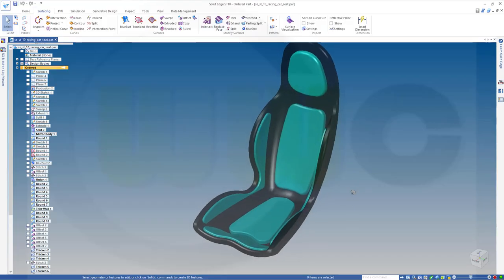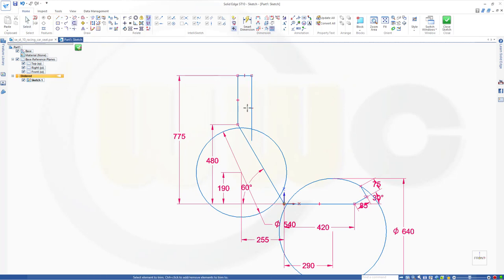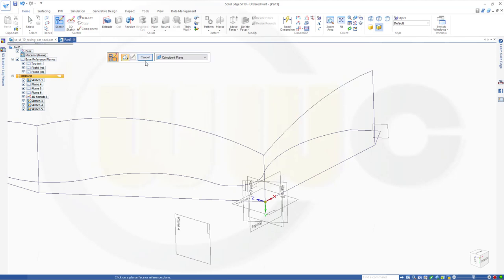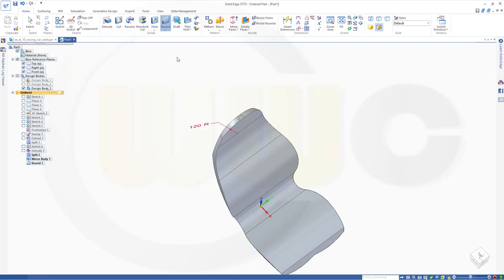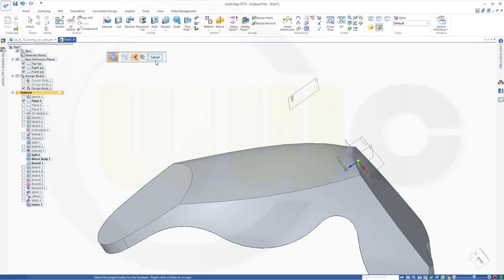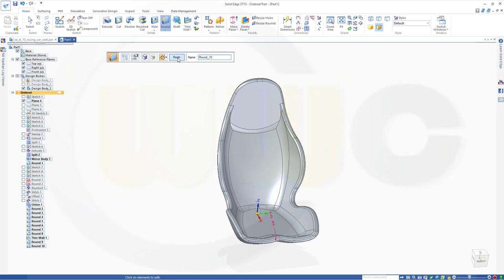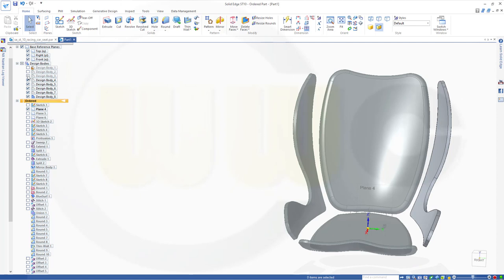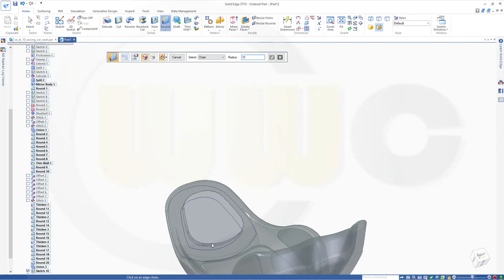Racing Car Seat - SolidEdge ST 10 Training - Part Design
This is just another exercise. I´ve uploaded the nx12 prt.file and 2 pdfs for the initial sketches on my GrabCad account. For better a overview regarding my youtube videos - head over to my blog.

Siemens NX
Surface Modelling / Flächenkonstruktion
SolidWorks
Surface Modelling / Flächenkonstruktion
Onshape
Drafting / Zeichnungen